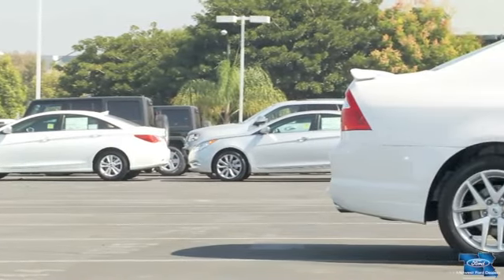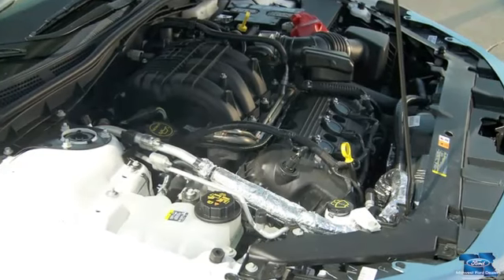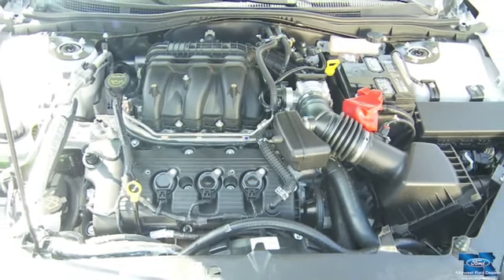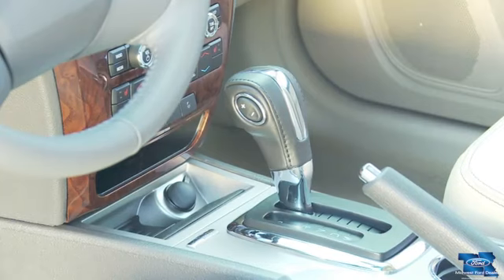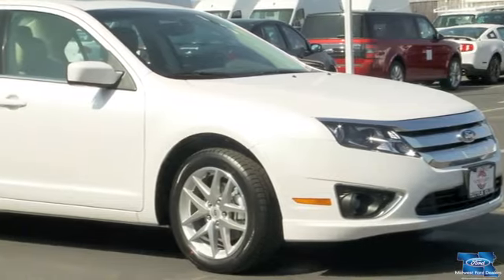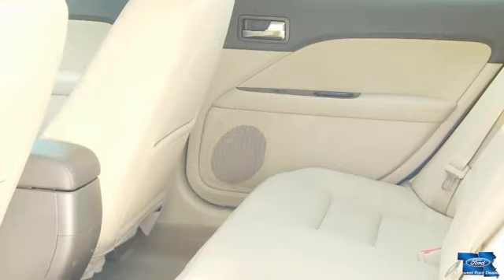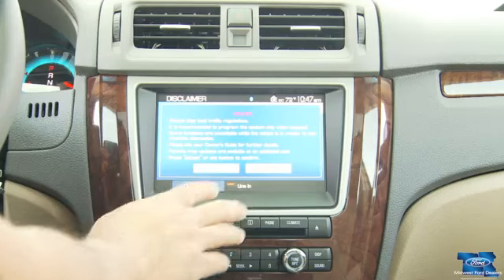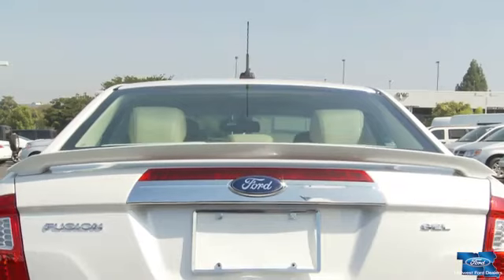2011-Ford-Fusion.flv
2011 Ford Fusion Walk Around